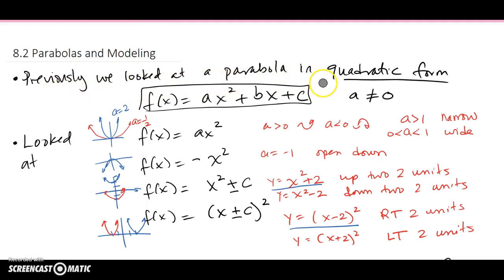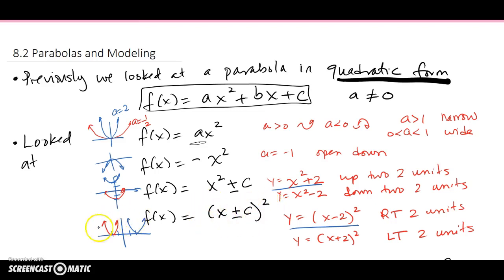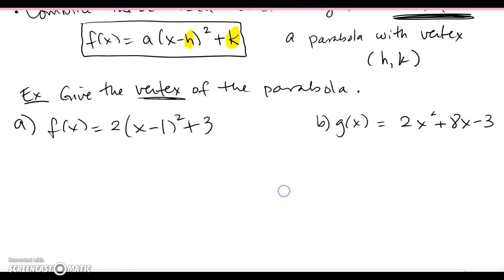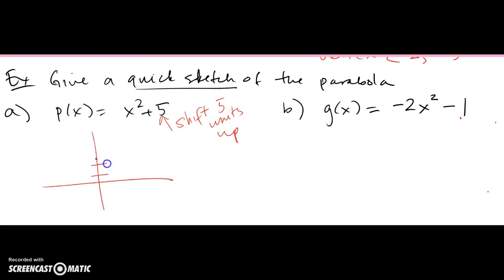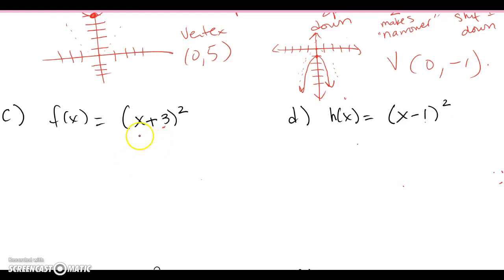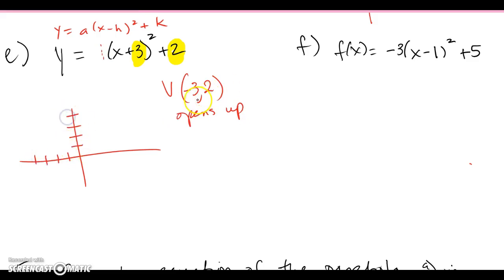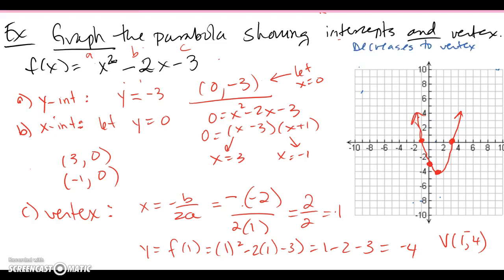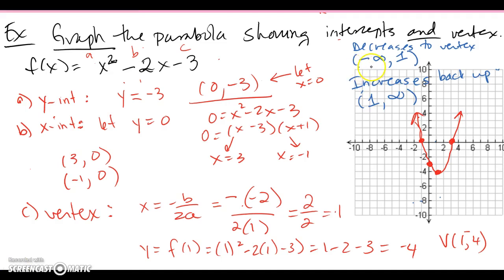8.2 Parabolas & Modeling